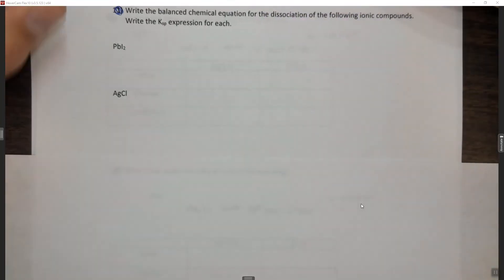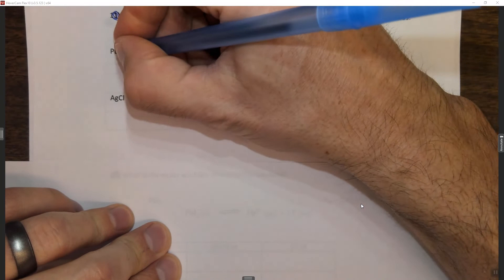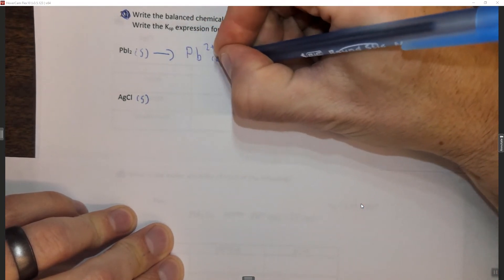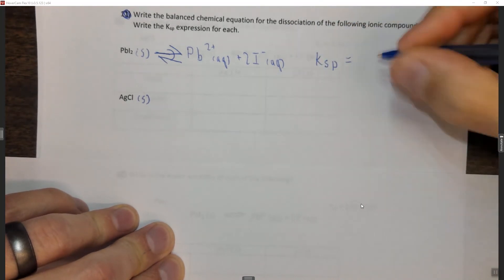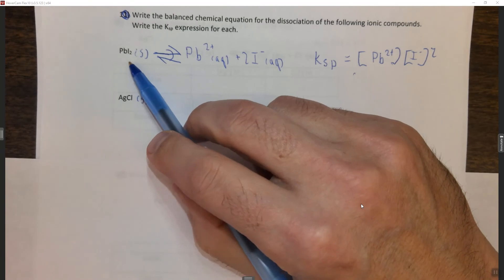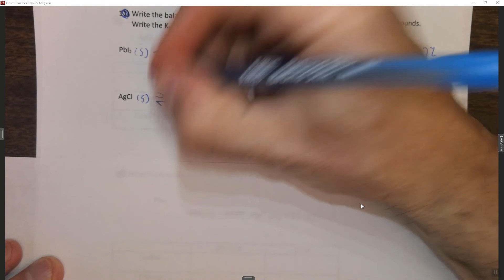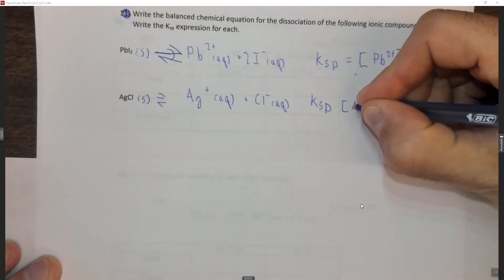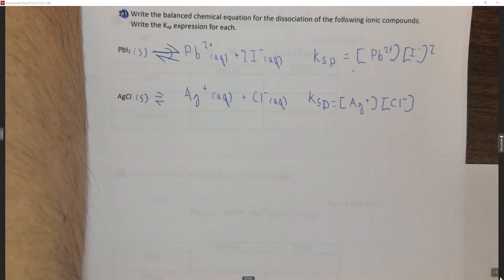CH15Q10 Ksp expression